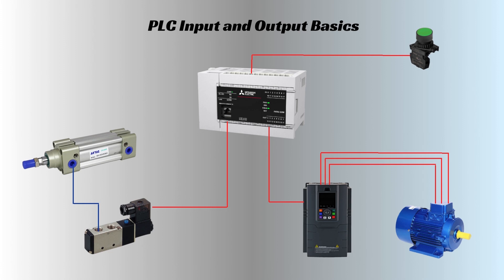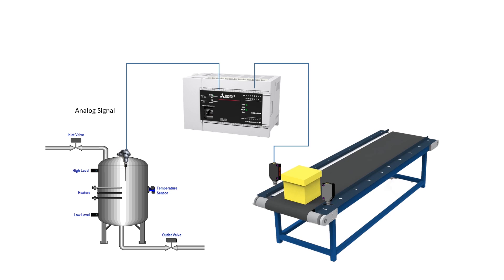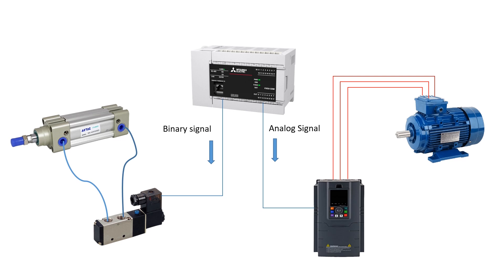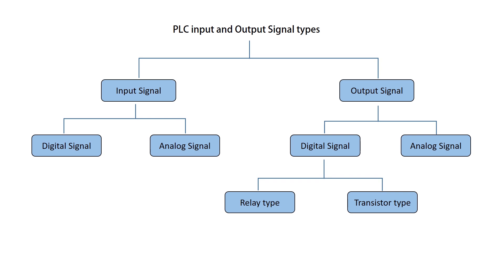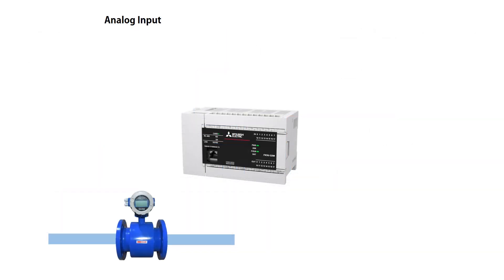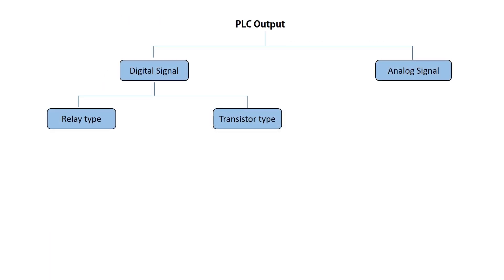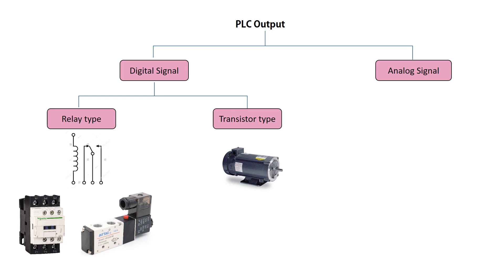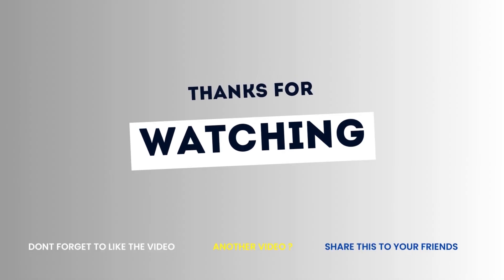PLC I/O basics PLC Input and Output Signal Digital Analog signal Explained I/O Module of PLC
In this video illustration we cover the fundamentals of PLC (Programmable Logic Controller) Input/ Output basics.
What You'll Learn:
🔹 Types of PLC Inputs: Discover the difference between digital and analog inputs.
🔹 Digital Inputs: Understand how digital input devices work with real-life examples.
🔹 Analog Inputs: Explore the functionality of analog input devices with practical illustrations.
By the end of this video, you'll have a solid grasp of the various types of PLC inputs and their applications.